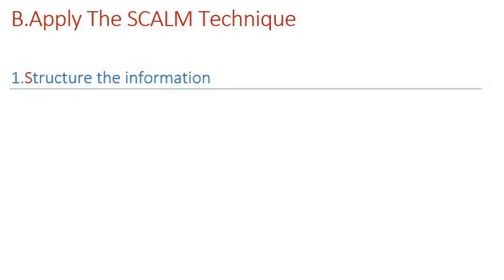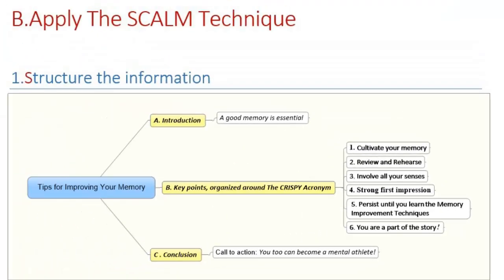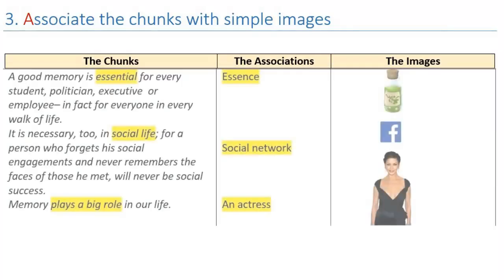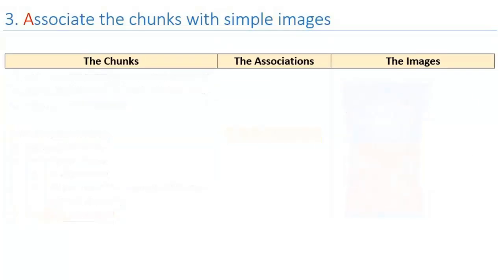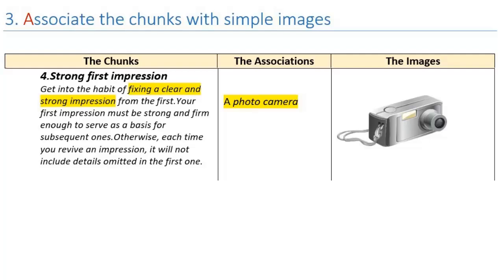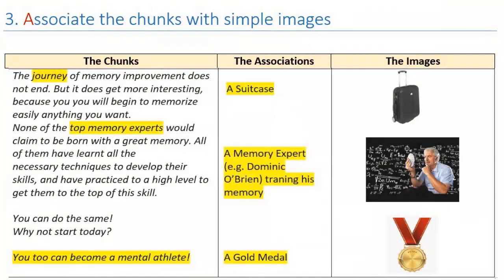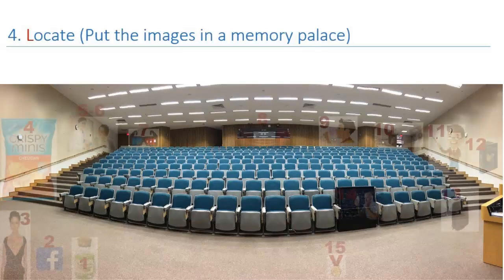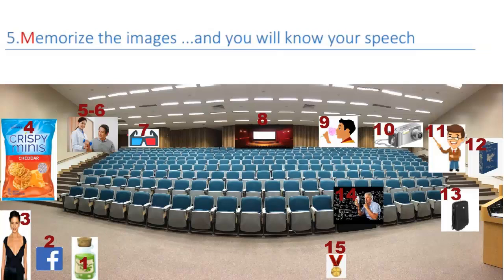Memorize a Speech Fast- in less than 1 hour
There is a method (a formula, if you will) behind any ultra-efficient learning. This great learning tool, that I have named the “Super Clever Advanced Learning Method(SCALM) “, is extremely effective because of its versatility. It can be applied to any type of material you will have to remember. By following a series of clear steps and simple rules for memorizing different types of information, the SCALM method brings a systematic approach to a task that seems difficult for all of us: memorizing hundreds of pages of horribly abstract , unattractive and unrelated information.

Chris M Nemo
Memory Improvement Writer and Blogger, Creator of the SCALM Learning Technique